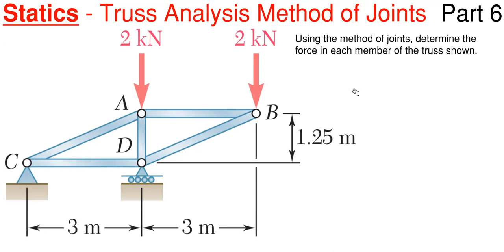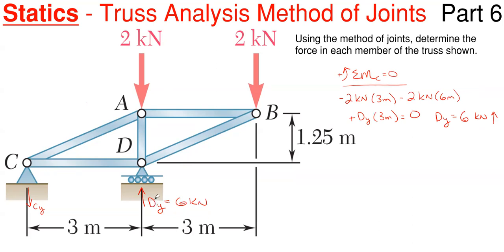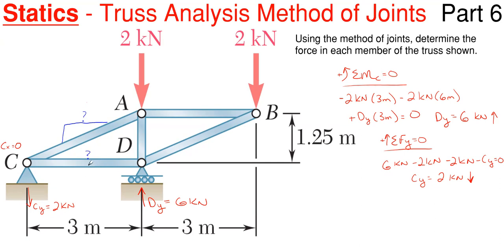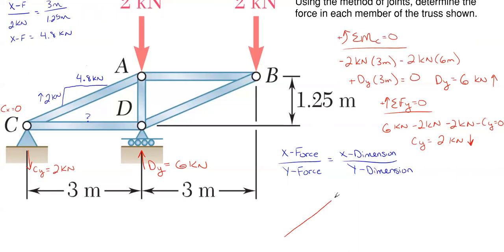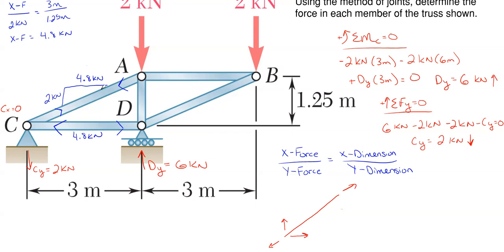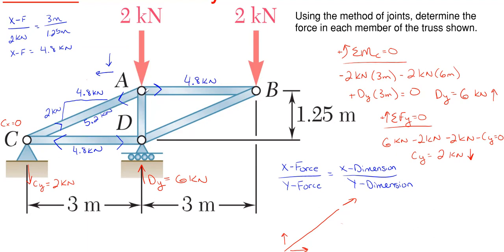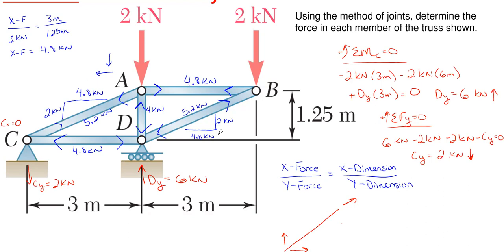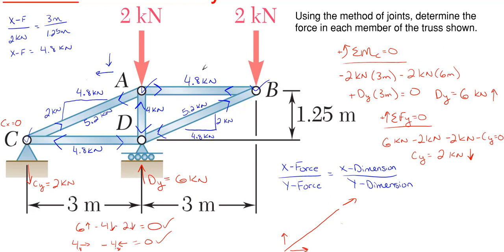How Use the Method of Joints to Find Truss Forces – Statics Truss Analysis Problem 6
In this video, we solve the truss by finding all the member forces using the method of joints.  We also determine if the members are in compression or tension.  This problem is solved using static equilibrium of rigid bodies along with the method of joints for trusses, and the property that all forces, internal and external, must cancel and counteract each other so all forces sum to be zero, including reactions at supports.

Problem statement:
Using the method of joints, determine the force in each member of the truss shown.

Problem walkthrough steps:
- Solve for the reactions of the truss (if not already given)
- Use the method of joints by isolating a single joint
- Sum forces at the joint such that equilibrium is kept
- Determine if members attached to the joint are in tension or compression
- Repeat process for the other joints in the truss
- Check the last joint to make sure equilibrium is kept.

Topics of this problem include:
Solving a truss
Finding forces in a truss
Method of joints
Joint hopping
Determining equilibrium
Equilibrium of rigid bodies
Isolating joints
Determining tension or compression of a member
Reactions
Truss reactions
Support reactions
Assuming reaction arrow directions
Summation of moment about a point
Vector Addition
Force combination
Vector combination
Vector Mechanics
Orthogonal vectors
Find the reactions
Determining support type
How many reactions at support
Beer Johnston problem P6.7

Engineering statics
Method of Joints Problem 6
Truss problem 5
College level
Professor Engineer
Professor_Engineer